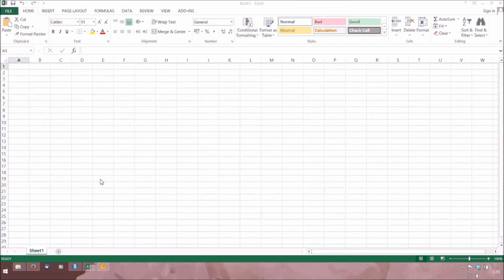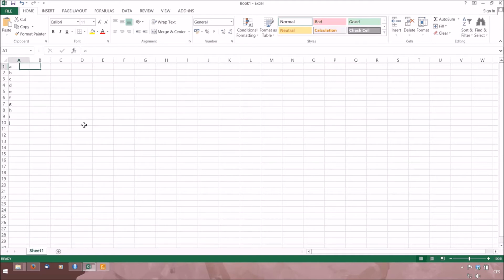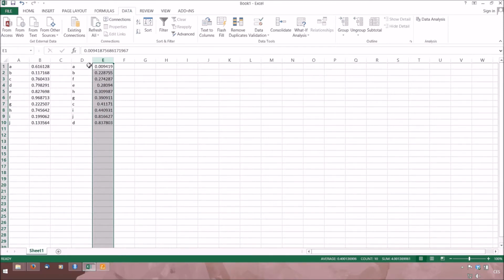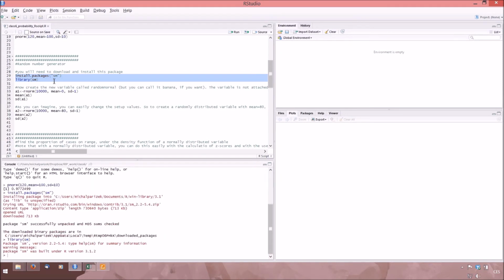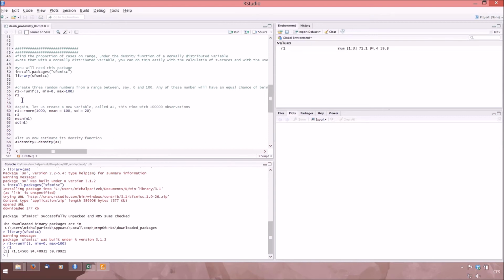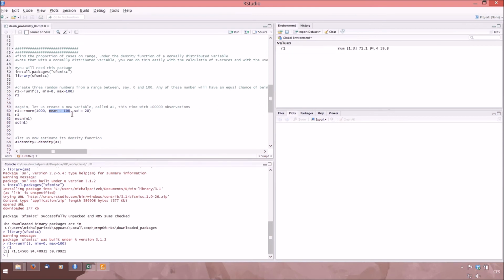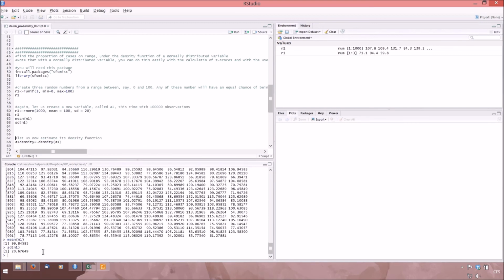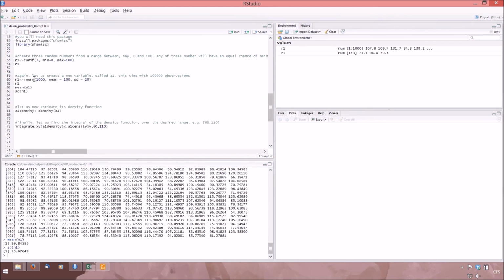RIP: Class 6, screencast 2 (Random numbers generation)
Researching International Politics: Quantitative Methods (JPM648) instruction video. Charles University. Excuse the lower quality of sound of this video.